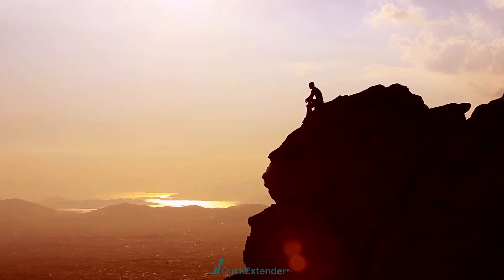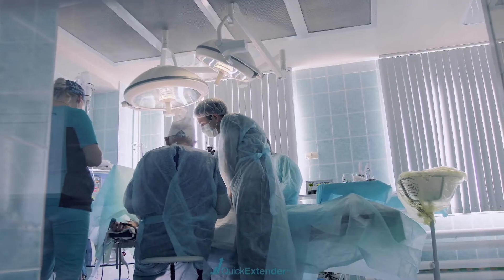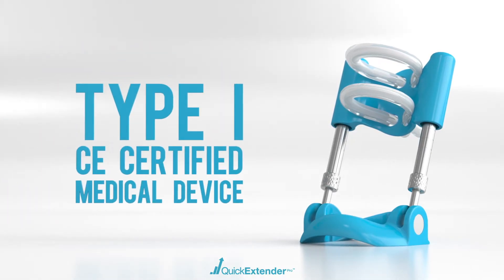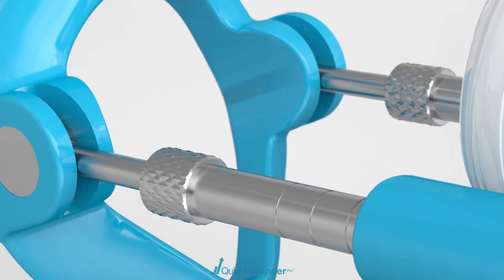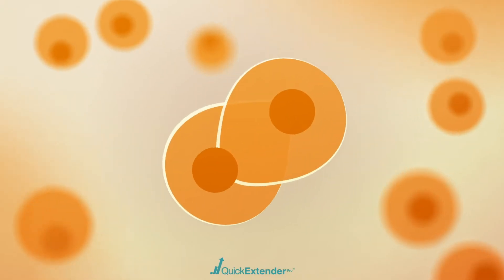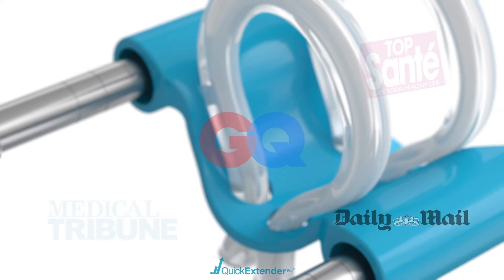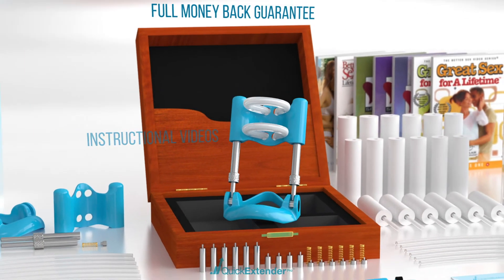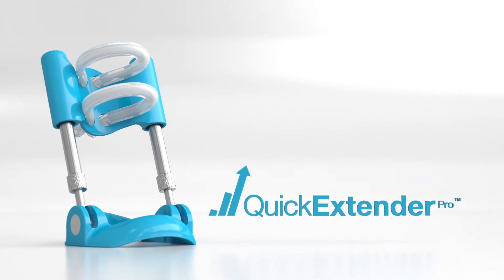Quick Extender Pro Promo Video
Quick Extender Pro Penis Extender for Penis Enlargement and Penile Curvature Correction. Helping men since 2006